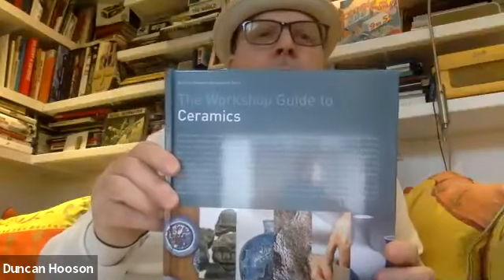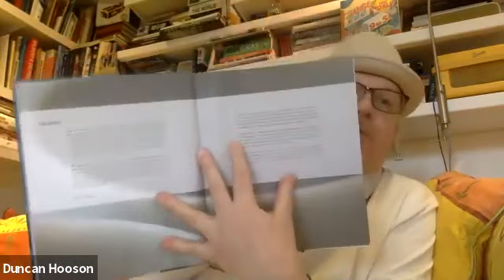BKLYN CLAY Online: Introducing our Colleagues at Central Saint Martins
During the period of social distancing, we are creating content for our students and members to watch from home.

Meet our colleagues at Central Saint Martins, friends of BKLYN CLAY with whom we will be making more content.

Instagram.com/bklynclay
Facebook.com/bklynclay
Twitter.com/bklynclay